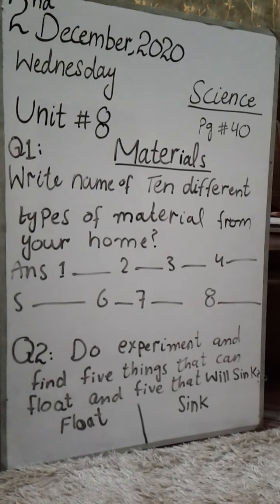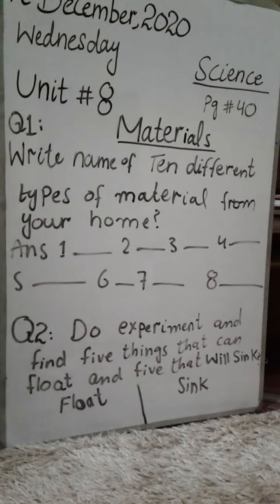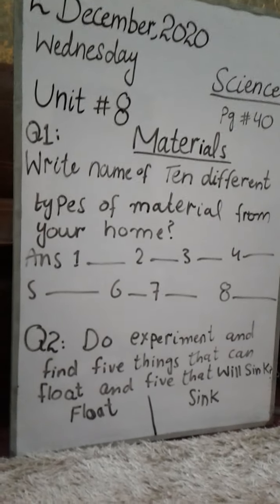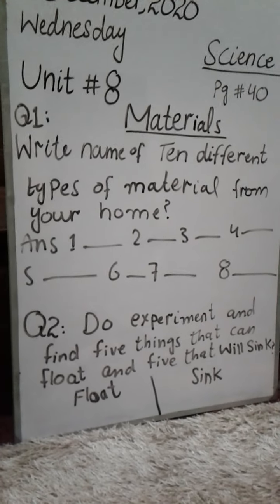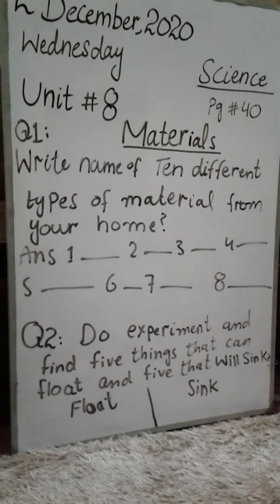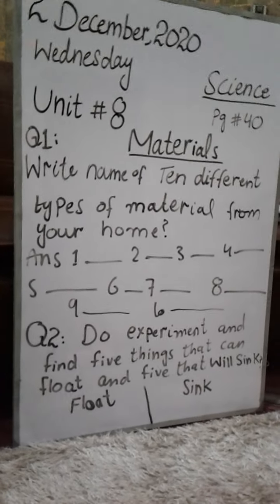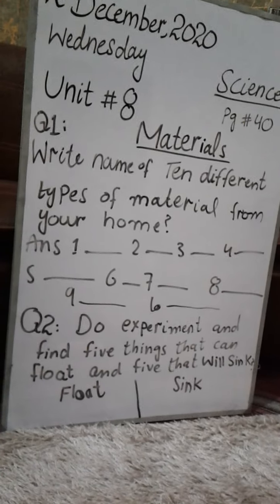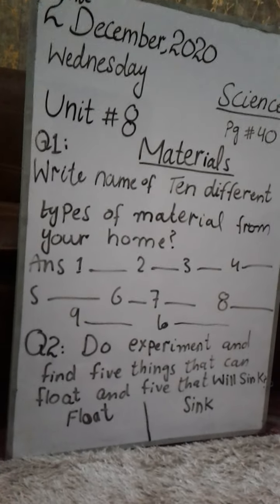TYPES OF MATERIALS